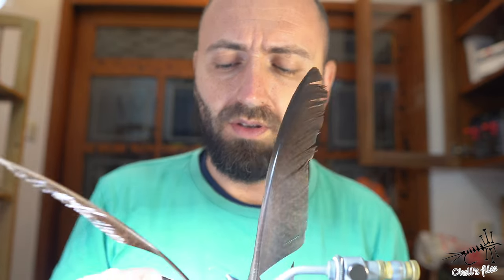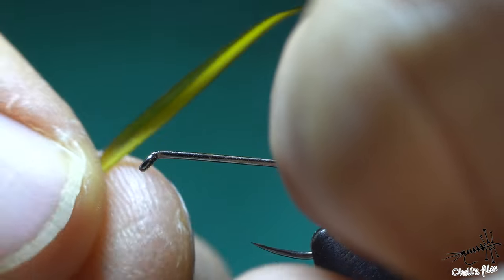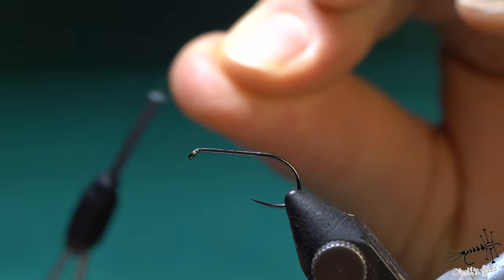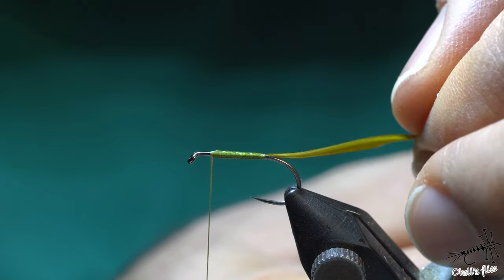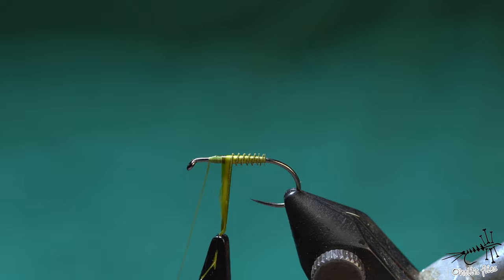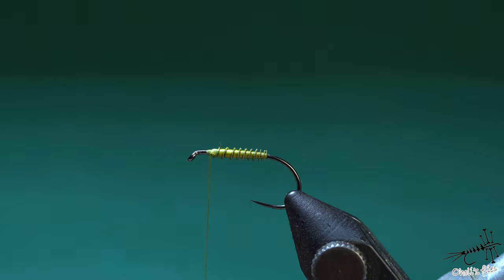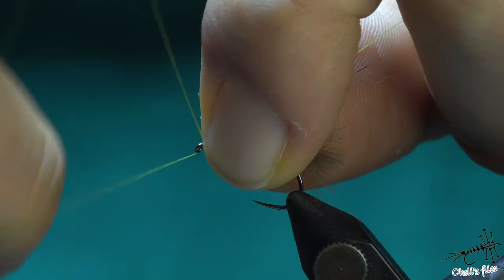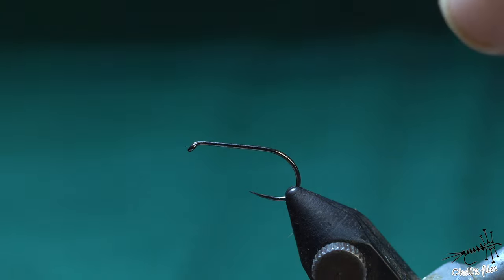CDC Biot Caddis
Very simple, yet effective fly.
In this video my main focus is on biot and it's natural alternative that may be even better.
Watch it till the end because i think there is a thing or two to learn.
As always, i would appreciate your comments under the video, i do take time to reply to all comments.

Vladimir